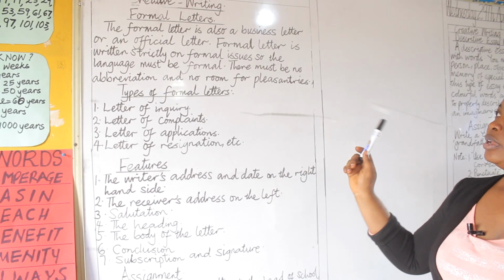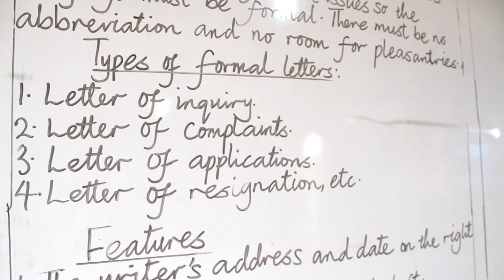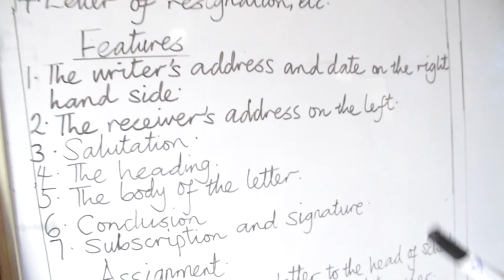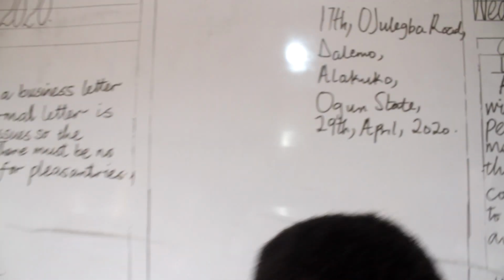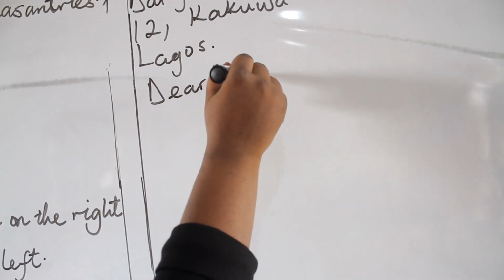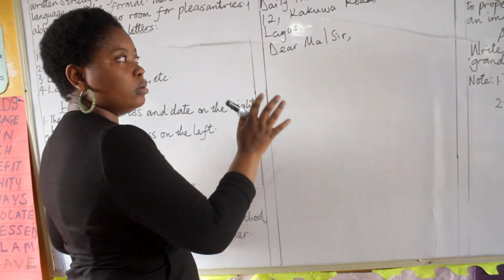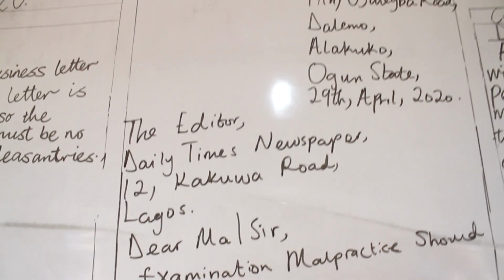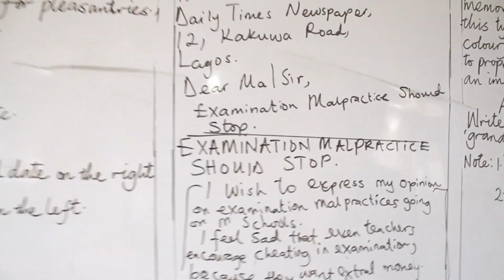CREATIVE WRITTING CLASS